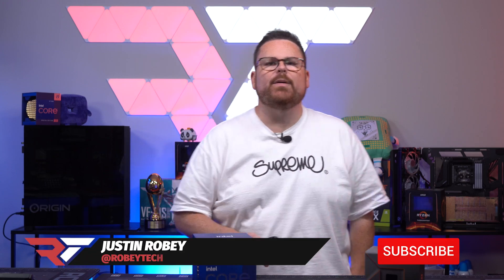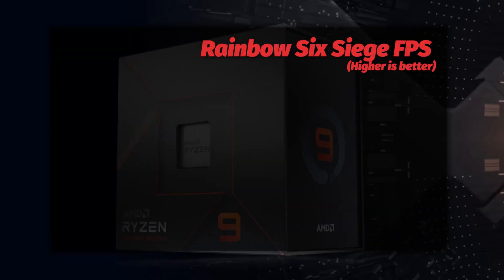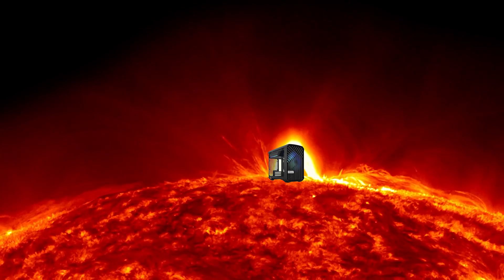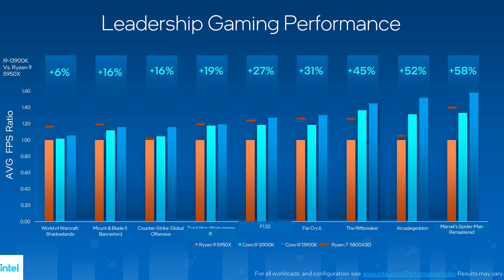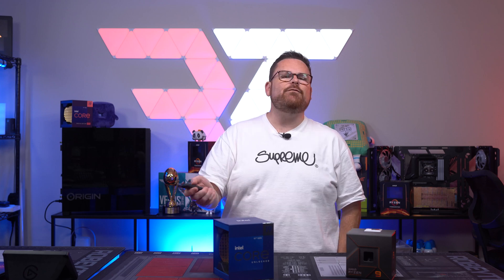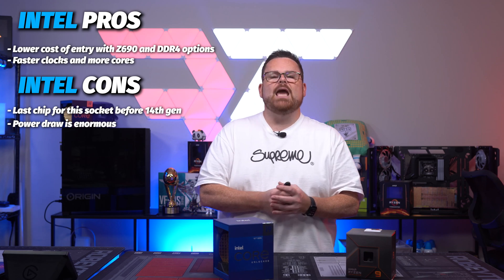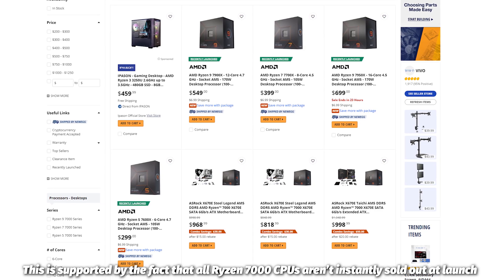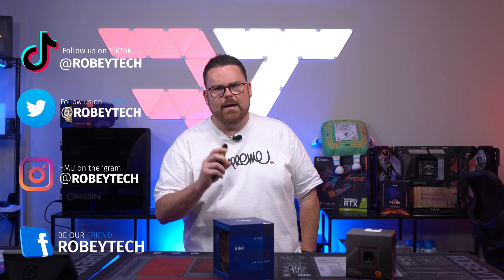CPU FIGHT! AMD Ryzen 7000 vs Intel 13th Generation.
0:00 – 13 Gen is (barely) here!
1:14 – Brief Ryzen Recap
2:42 – Introducing the 13900K and Friends
5:05 – Intel CLAIMS, not Proves
7:36 – Z790 is here too I guess…
9:12 – Big Pros/Cons List
13:06 – The Same Advice Again
14:45 – Outro

@Robeytech - Twitter
@Robeytech – Instagram
@Robeytech – TikTok
@Robeytechdeals - Twitter
Facebook.com/Robeytech - Facebook
Twitch.tv/Robeytech - Twitch